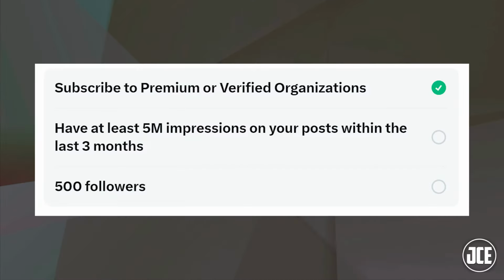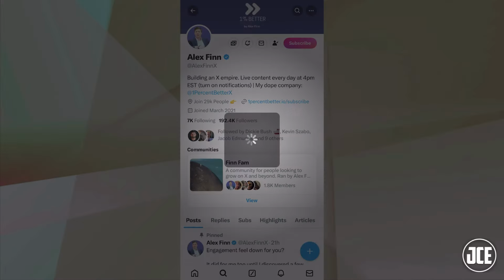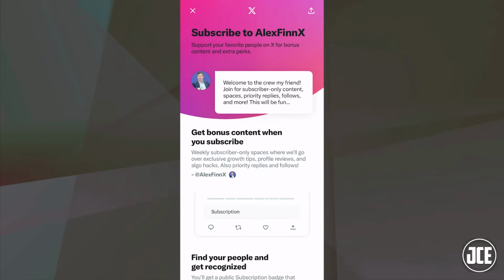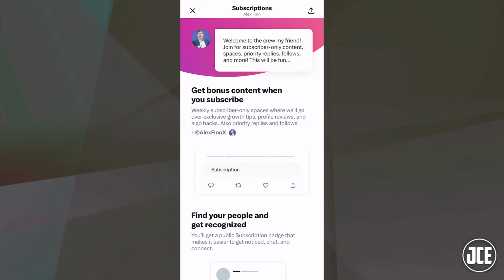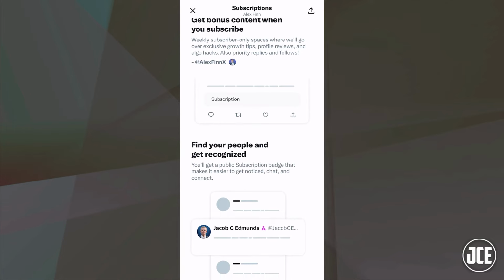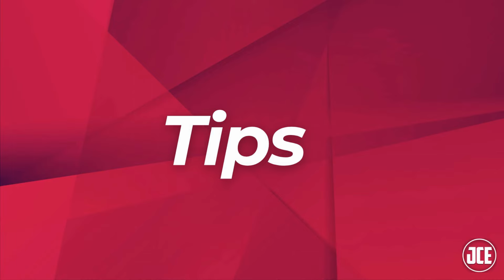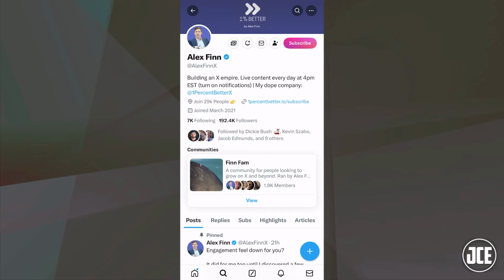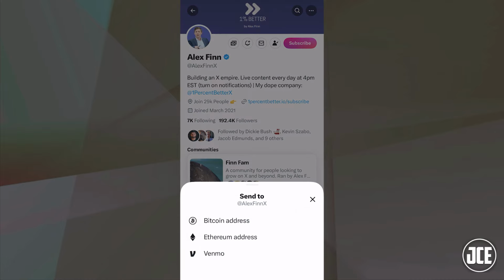How to Make Money on X/Twitter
CHAPTERS
0:00 Introduction
0:04 Ad Revenue Sharing
1:02 Subscriptions
1:56 Tips
2:37 Affiliate Links
3:13 Coaching/Consulting
3:44 Newsletter

MY EQUIPMENT:
Canon EOS M50 Camera
Rode Lavalier Go Microphone
Blue Yeti Microphone
Deity Microphone
Studio Light